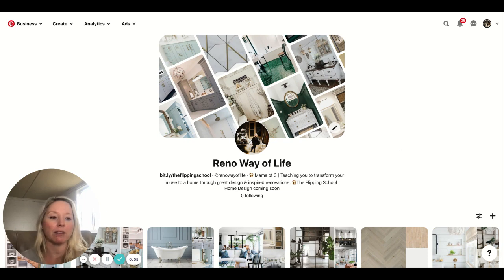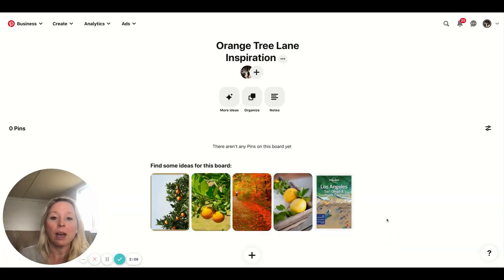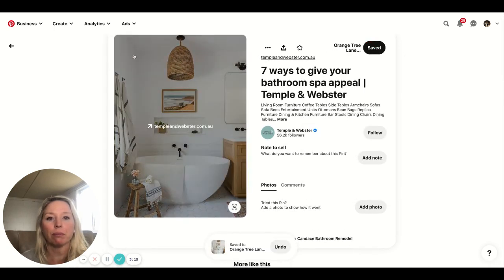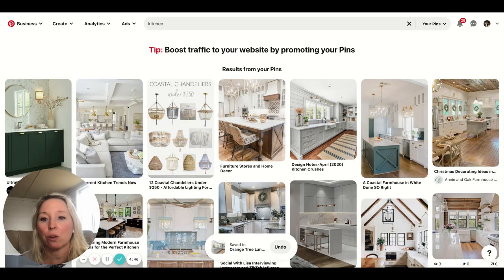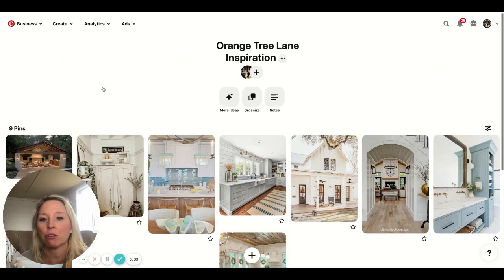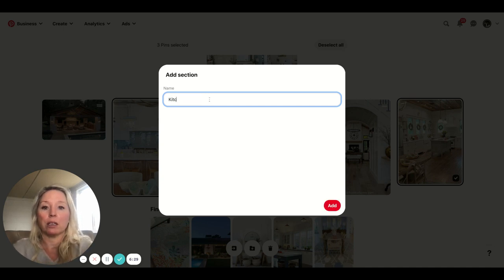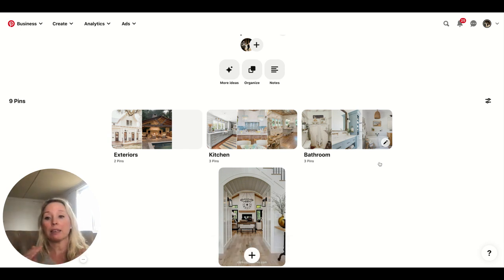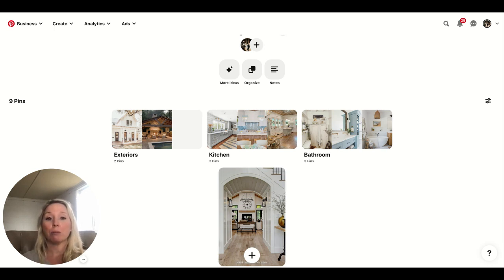How to use Pinterest to help define your interior design style when renovating.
🏠💡 Ready to tackle your renovation but not sure where to start? Dive into our latest tutorial where we unlock the power of Pinterest to help you gather inspiration and define your style seamlessly! 📌✨ If you're feeling overwhelmed, don't worry—we've got you covered. Check out our DREAM HOME RENOVATION podcast and click the link below for more in-depth support and guidance with our renovation school. Let's make your dream home a reality!